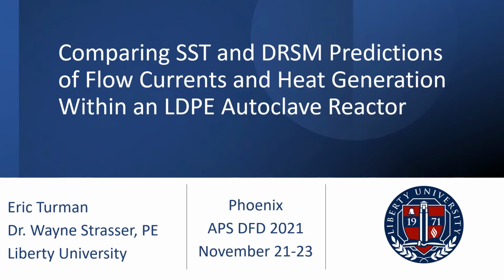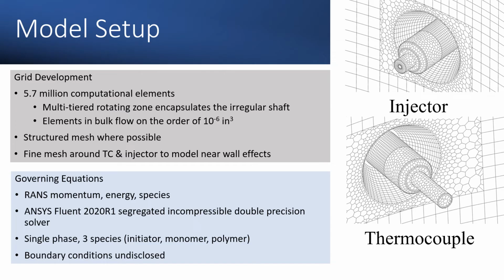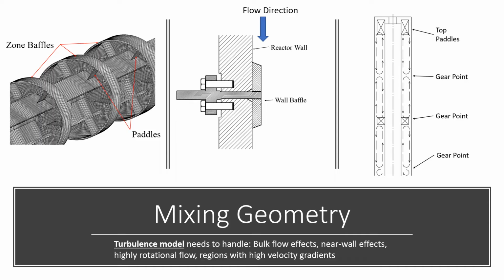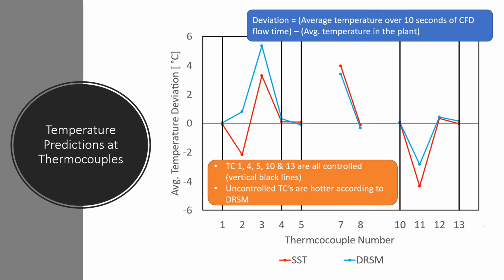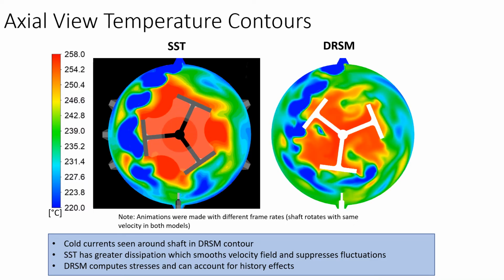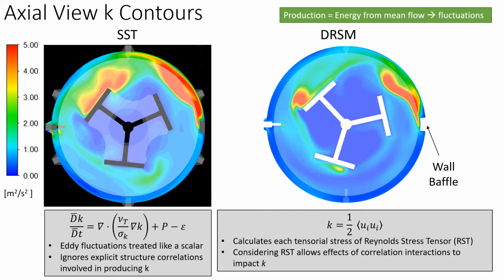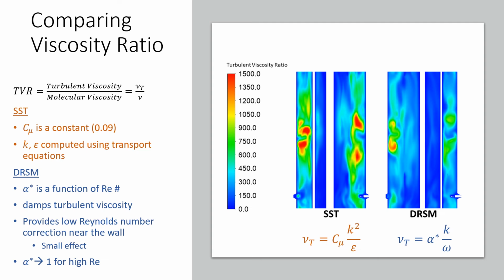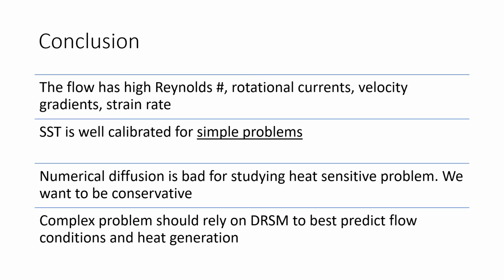Comparing SST and DRSM Predictions of Flow Currents and Heat Generation Within an LDPE Reactor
Presenter: Eric Turman
Conference: American Physical Society Division of Fluid Dynamics 2021